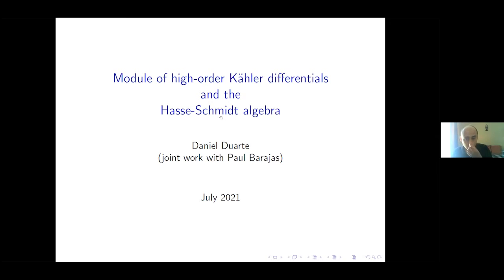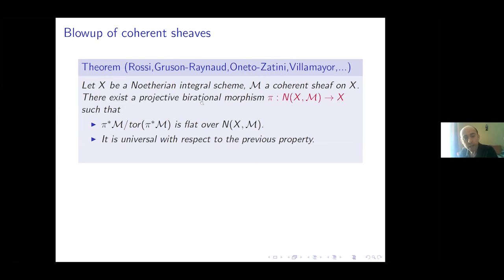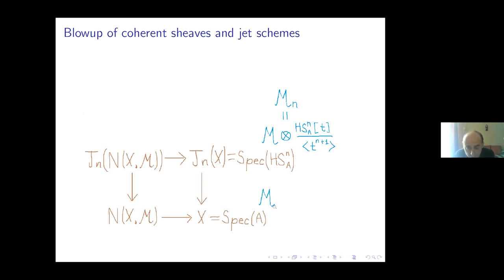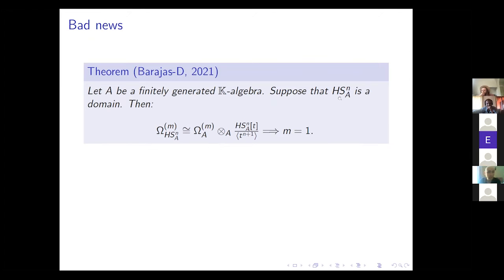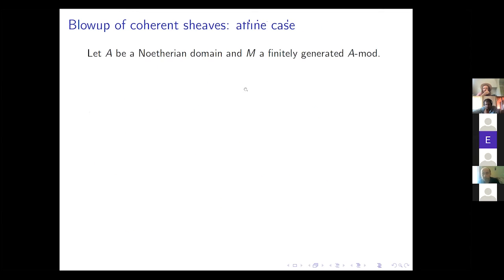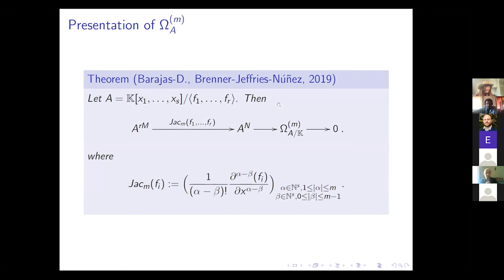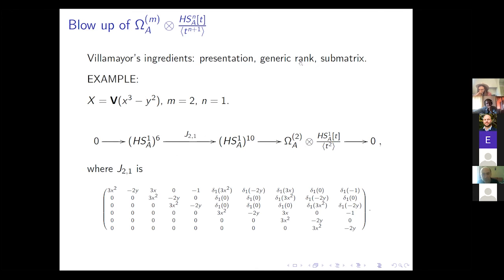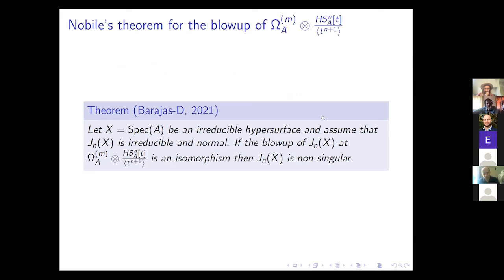MCA-2021 High order differentials and Hasse Schmidt derivations - Daniel Duarte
Titulo: High order differentials and Hasse-Schmidt derivations
Nombre completo del conferenciante: Daniel Duarte
Institución/Universidad: Universidad Autónoma de Zacatecas - CONACyT, México

Nombre completo de quien introduce: Luis Núñez-Betancourt
Institución/Universidad: CIMAT